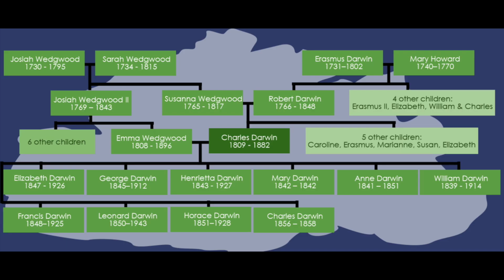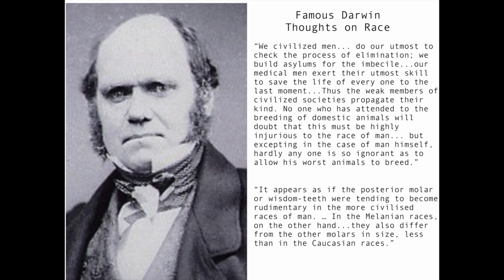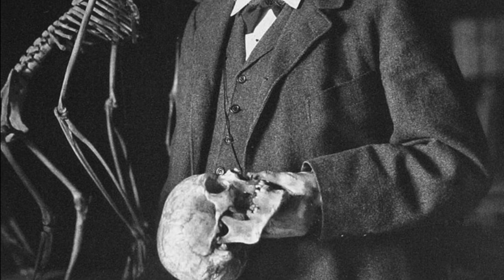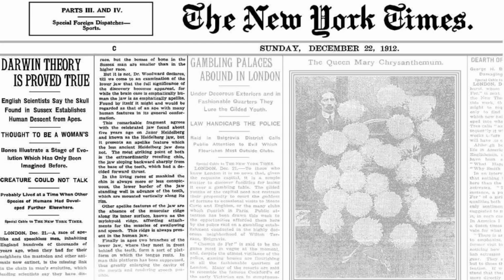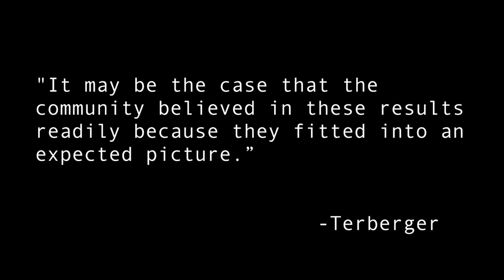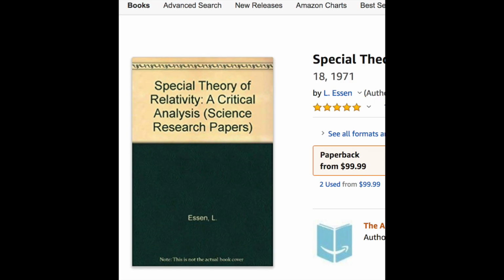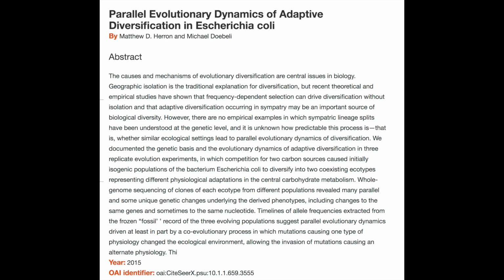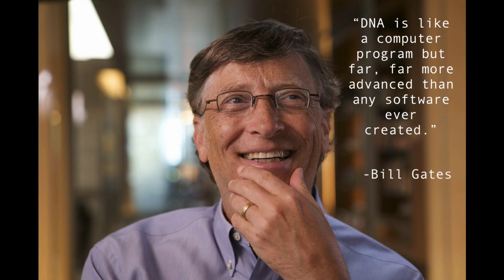Darwin: The Most Racist Man of All Time?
Who was Darwin? How did his ideas gain popularity? Would his statements about minorities be allowed in modern schools?